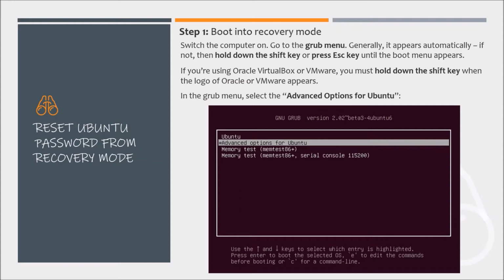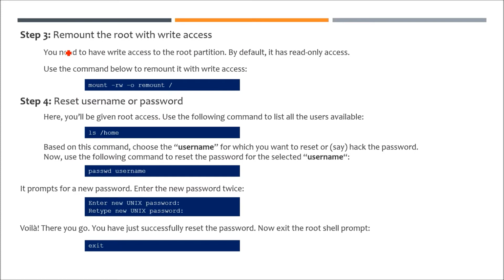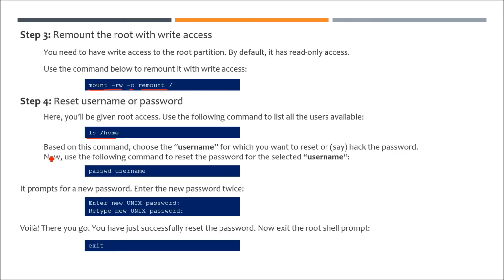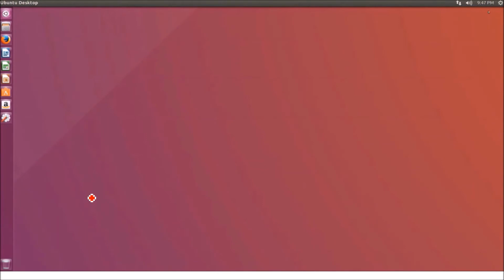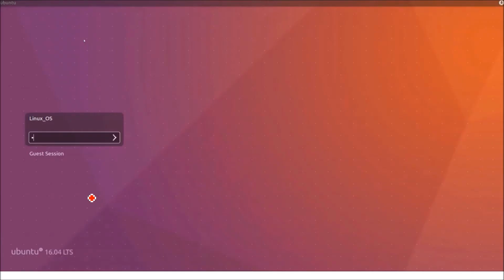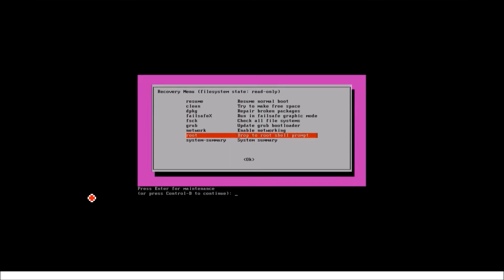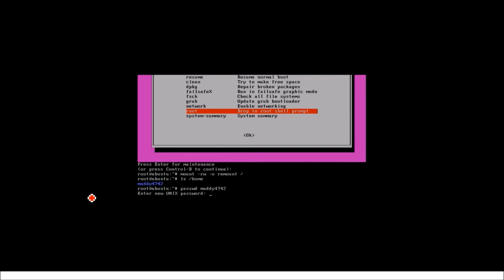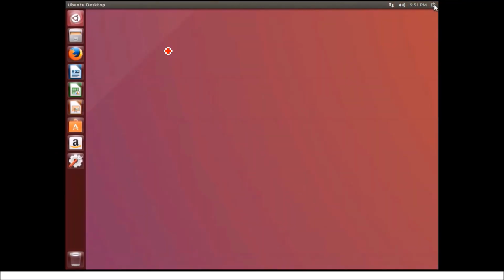100% working | How to Reset Ubuntu Password in 2 Minutes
How to Reset Ubuntu Password in 2 Minutes

Brief: If you forgot your user password on Ubuntu, don’t worry. You can reset an Ubuntu password very easily. This guide explains an easy method for changing the root password on Ubuntu. The method should also be applicable to other Linux distributions.

Forgot your Ubuntu login password? It happens.

If you haven’t used Ubuntu for some time, it’s only natural to not remember the password. The good news is that you don’t need to reinstall the entire operating system because of it. You can recover Ubuntu passwords easily.

The method mentioned here works for resetting an Ubuntu password in VMware, dual boot or single install. All you need is a little bit of patience and to run a couple of commands. You’ll reset the root password within minutes.